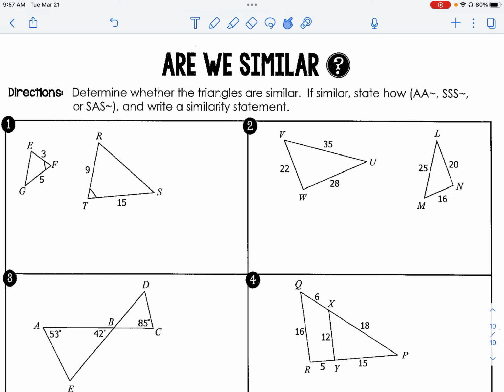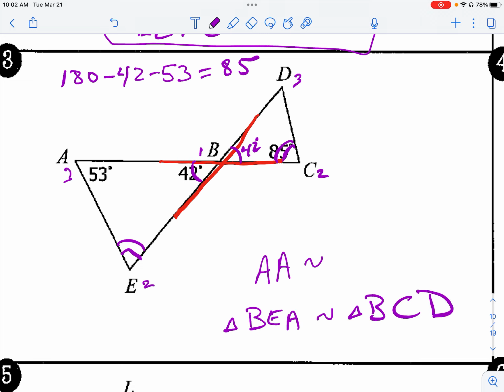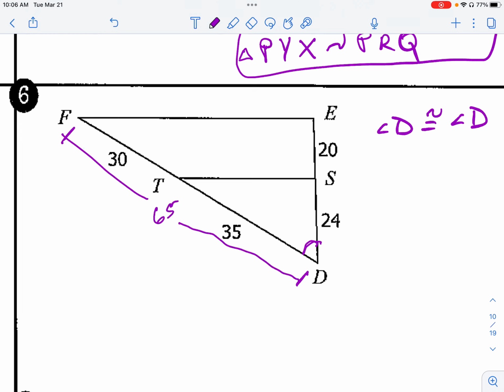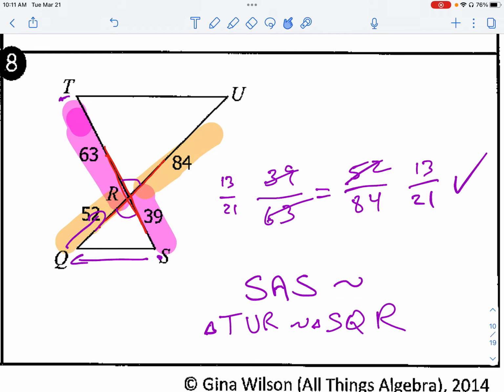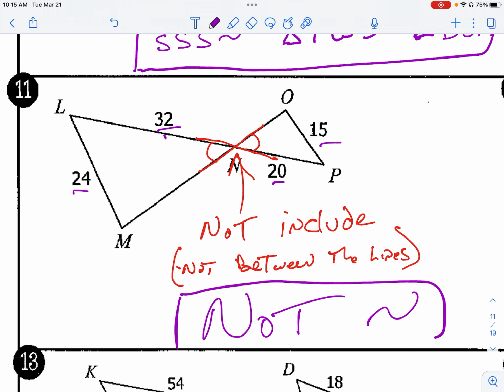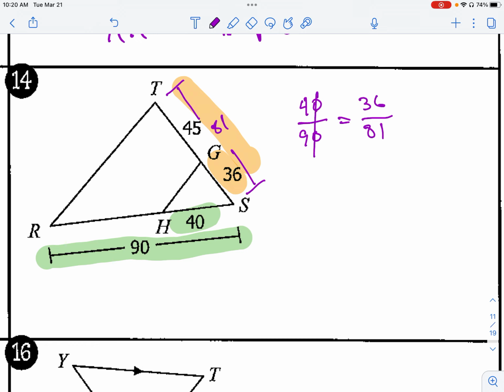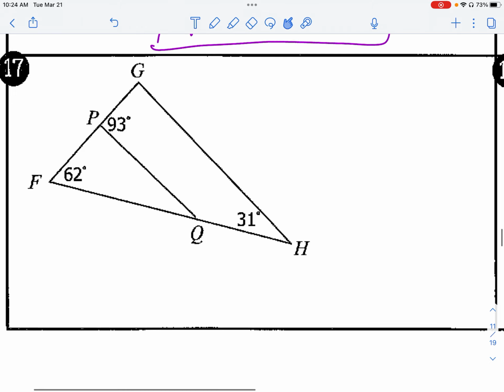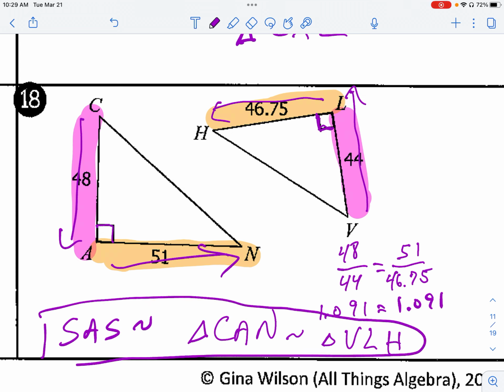Are We Similar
Geometry Unit 6 Similar Triangles